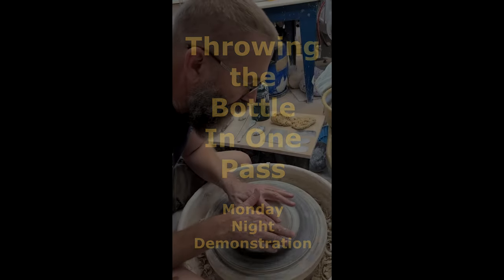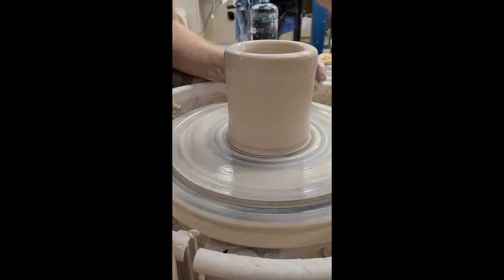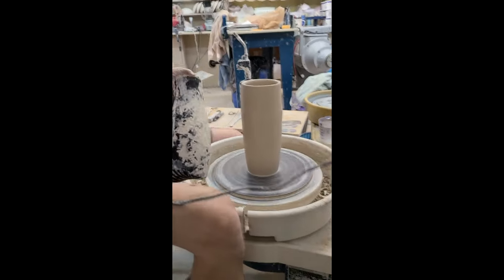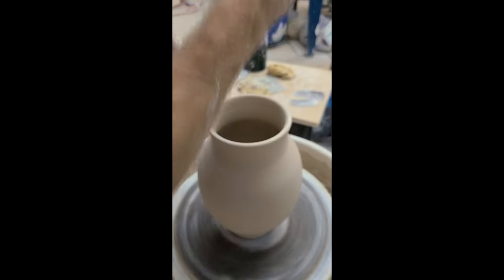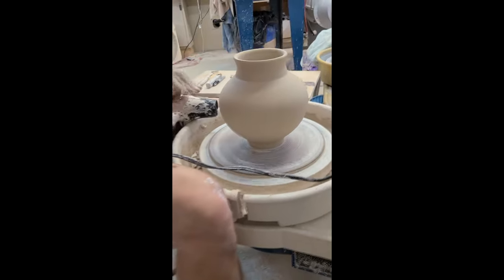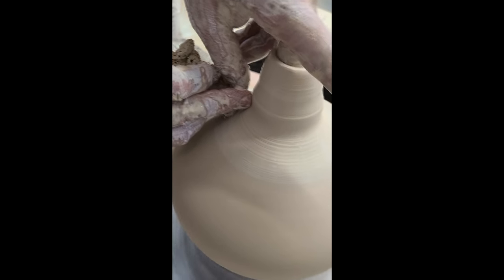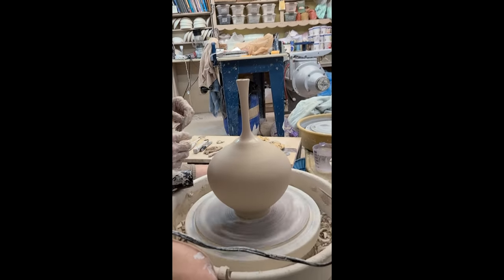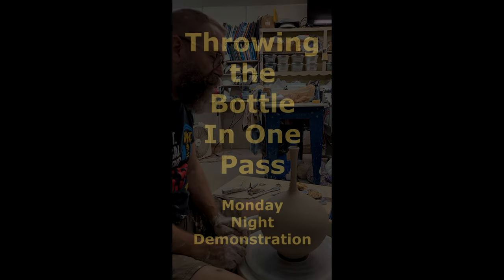Throwing a bottle in one pass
This is a video of what we covered in the 3rd Monday night pottery class at the Dunedin Fine Art Center. The previous 2 sessions were exercises leading up to throwing a bottle form all in one pass.
I hope you find this video helpful in your quest to throw skinny necked bottles.